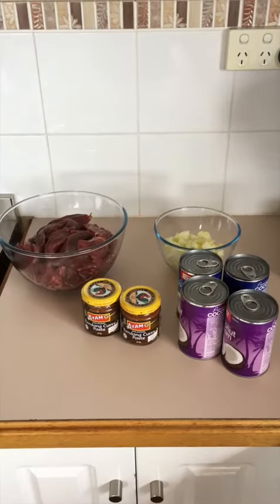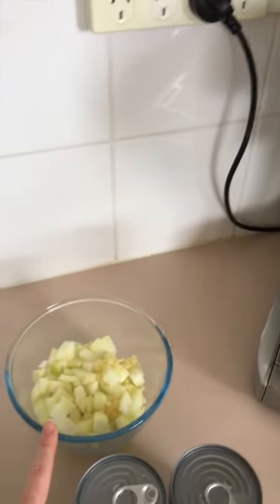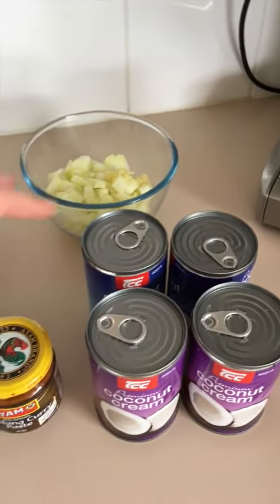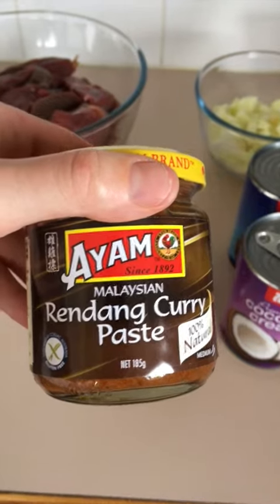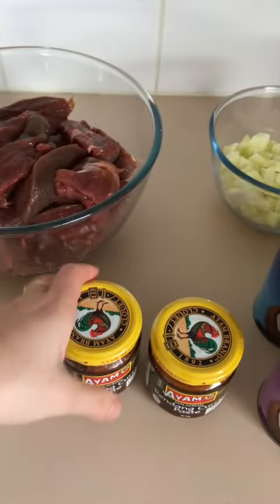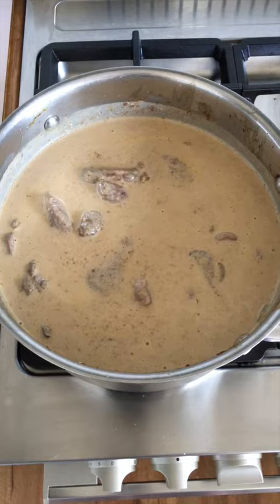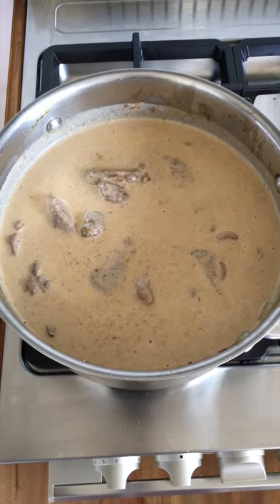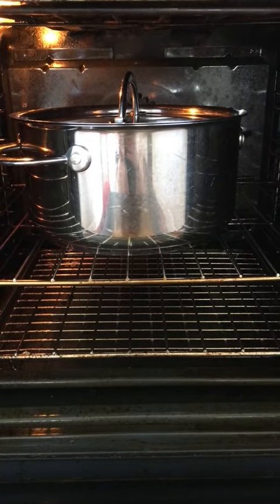How to make rendang curry recipe using kangaroo meat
In this video, Jess shows you how to make a simple but delicious rendang curry using kangaroo meat. However, like most game recipes, you can substitute the kangaroo for any game or store bought meats.

For more great hunting content and wild game recipes, go to I Am Hunter

I Am Hunter members not only help us spread a positive message about hunting, they are also rewarded with tangible benefits like discount codes, a free I Am Hunter t-shirt, monthly giveaways and an annual hunt giveaway.